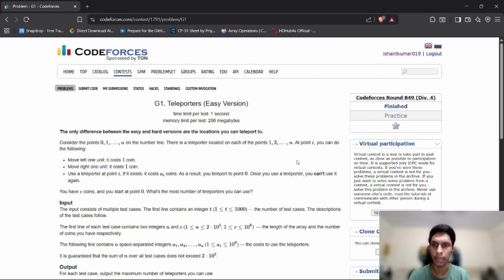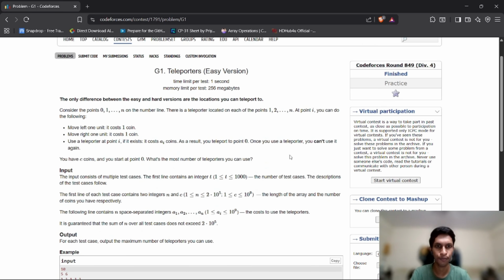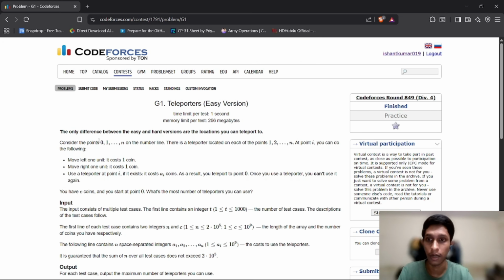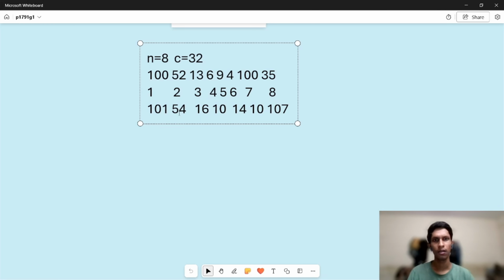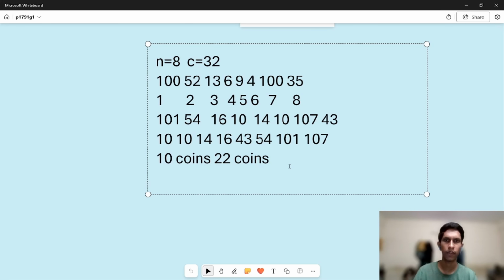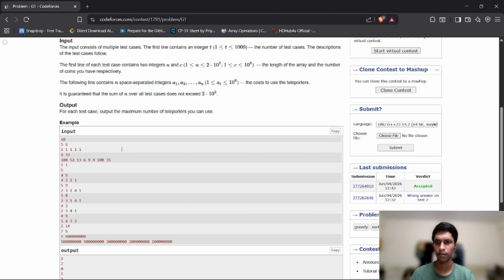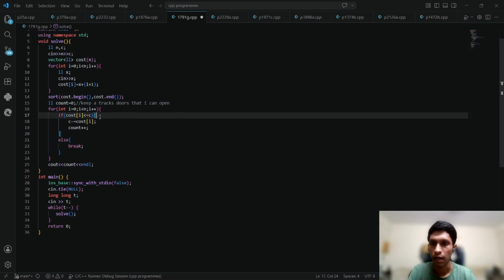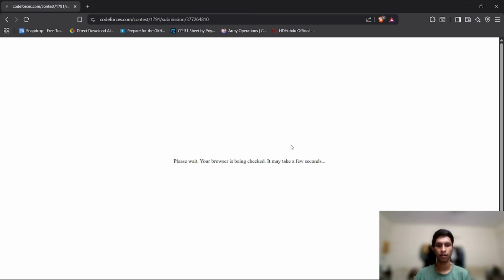Codeforces 1791G1 Solution - Teleporters (Easy Version) (1100 rated) | C++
Solution for Codeforces Problem 1791G1: Teleporters (Easy Version).

⏱️ Timestamps:
0:00 - Problem Explanation & Constraints
02:50 - The Logic & Approach (Whiteboard/Explanation)
09:21 - Code Discussion